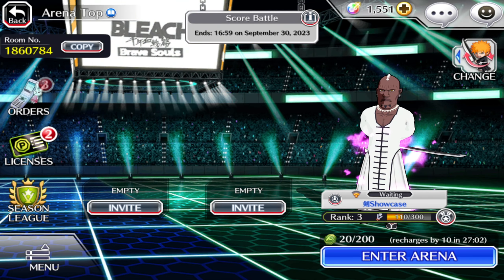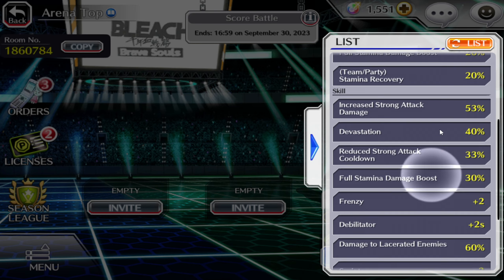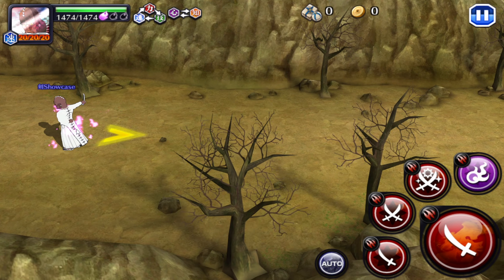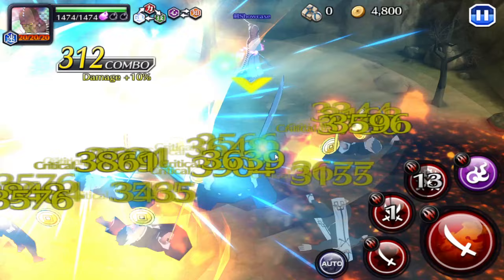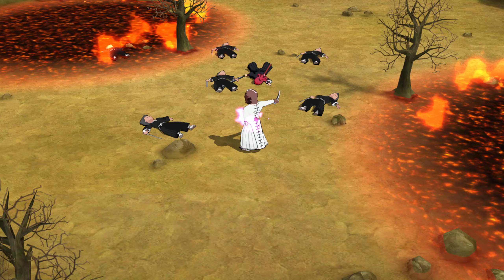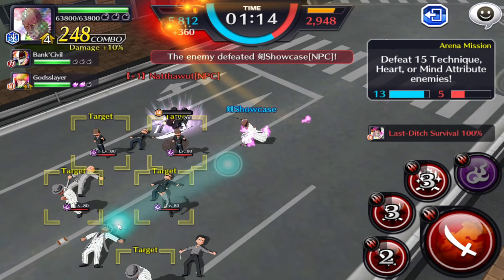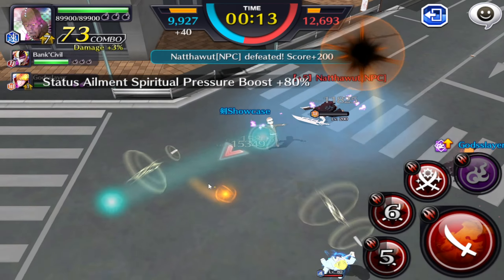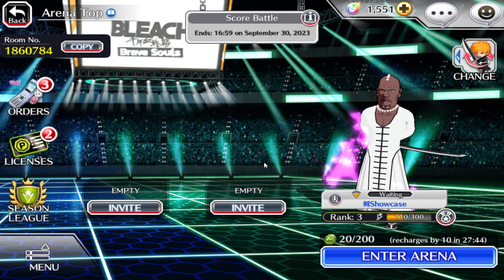GOATmari RUEREAUX | SHOWCASE - Bleach Brave Souls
🌞 - Timecodes :
20/20/20 | Zommari 00:00
Stats | Skills | Build 00:07
Showcase vs Inheritance Trials 01:57
Showcase vs Arena 04:14

🎈 - Video title : GOATmari RUEREAUX | SHOWCASE - Bleach Brave Souls